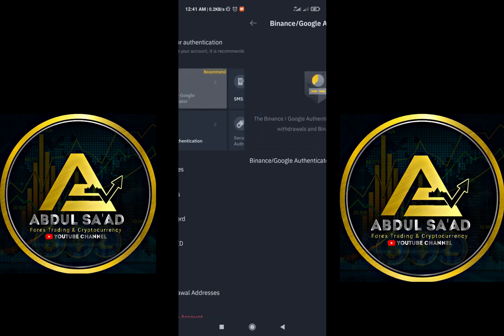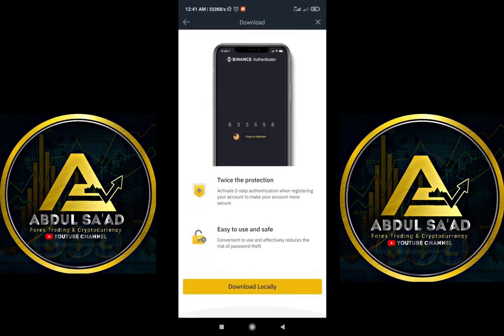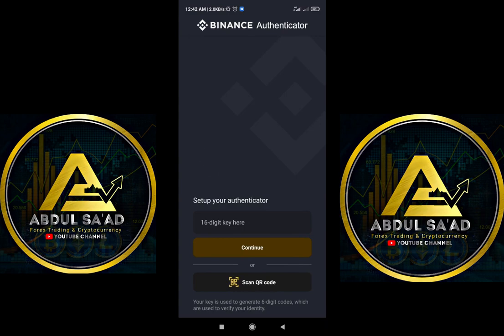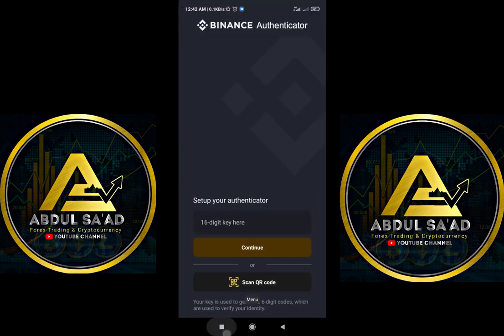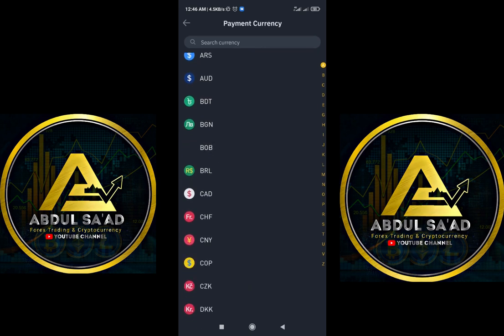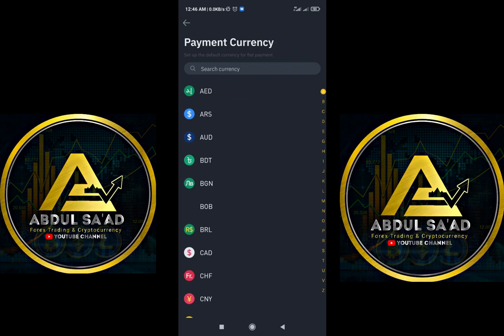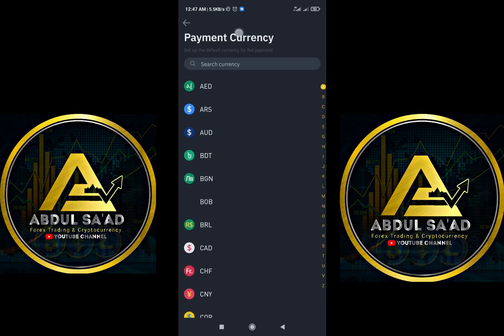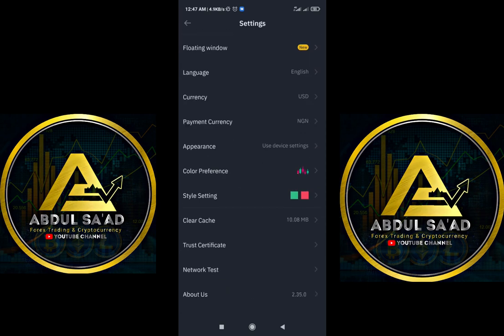How To Verify Your Account And Start Trading On Binance English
Ku Bude Binance Account Anan

I Abdul Saad, I am Not Advising You For Anything Investment you must do your own research (DYOR) and come to your own conclusions. The information is being presented without consideration of the investment objectives, risk tolerance, or financial circumstances of any specific investor and may not be suitable for all investors/traders.
once again.

binance hausa,trading hausa,crypto,analysis hausa,yadda ake crypto,
sxp,cake,bnb,staking,price action,price prediction,safemoon,safemoon cash
crypto trading hausa,binance spot trading,analysis hausa,panda,panda inu token,ecc,efi token, trust wallet bscpad,crypto weekly,analysis
 bsc network